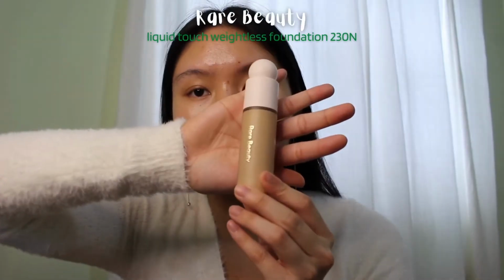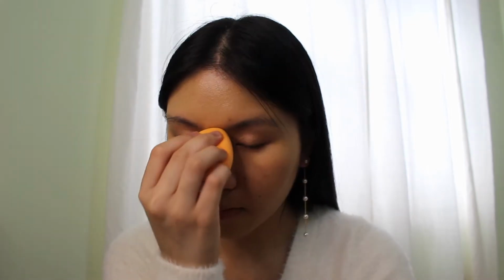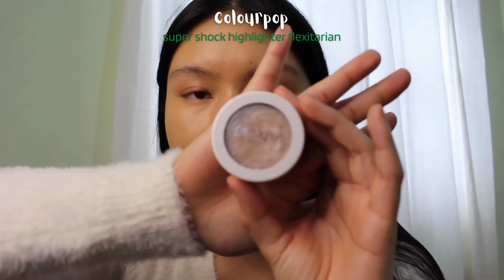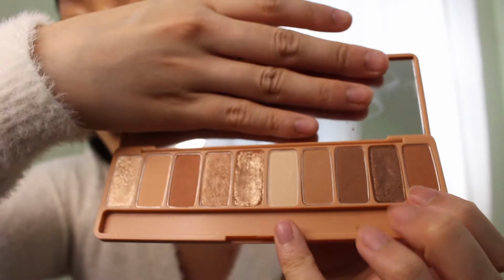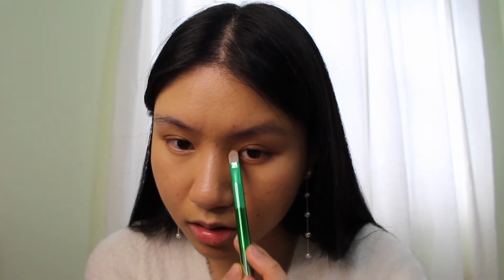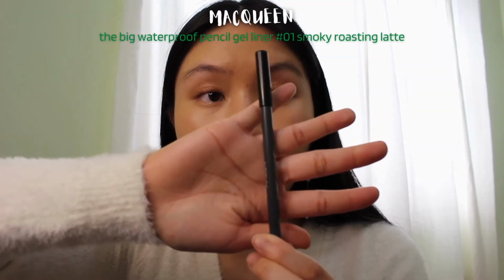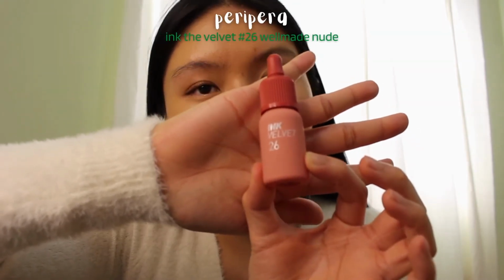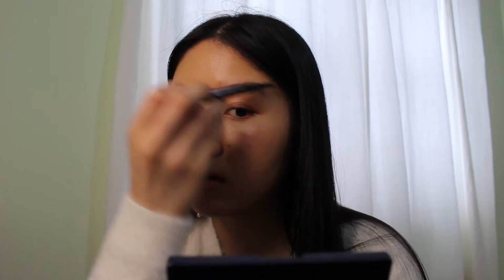elegant natural makeup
inspired by the makeup of the beautiful and elegant korean actresses in my fav k-dramas :)

MUSIC

SOCIALS

PRODUCTS

♡ FACE
❥ Rare Beauty - Liquid Touch Weightless Foundation (230N)
❥ e.l.f. - Hydrating Camo Concealer (Medium Sand)

♡ EYES
❥ ETUDE - Play Color Eyes (Bake House)
❥ MACQUEEN - The Big Waterproof Pencil Gel Liner (#01 Smoky Roasting Latte)

♡ LIPS
❥ Peripera - Ink The Velvet (#26 Wellmade Nude)

♡ TOOLS
❥ Real Techniques - Miracle Complexion Sponge

♡ TOP
❥ Hollister - (White, S) (my mom got it for me offline so I can’t find the  online product equivalent 😭)

♡ BERET
❥ FROME - Beret (Milky White, One Size)

♡ EARRINGS
❥ Catalunya - Silver Needle (Gold, One Size)

EQUIPMENT

CAMERA
❥ Canon T5i

LENS
❥ Canon 18-55mm IS STM

MIC
❥ Rode VideoMicro

❥ Sensyne

EDITING
❥ iMovie
❥ Canva